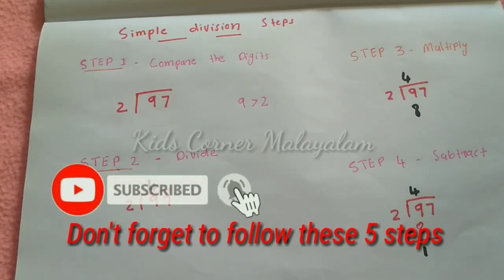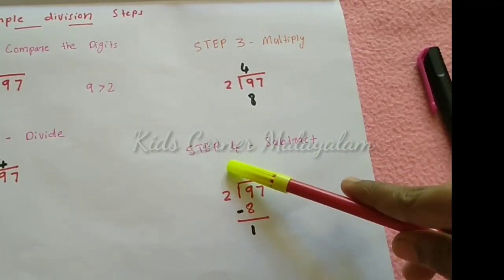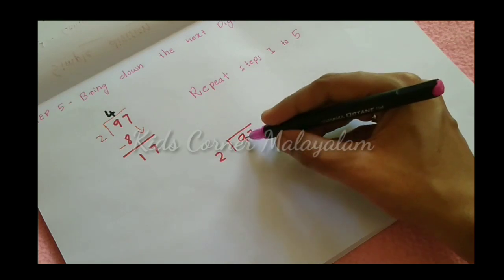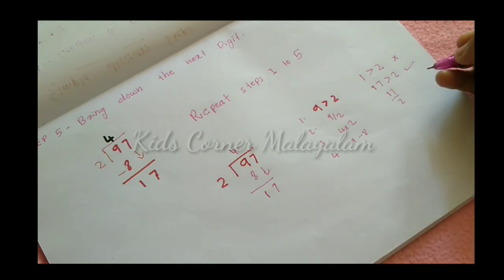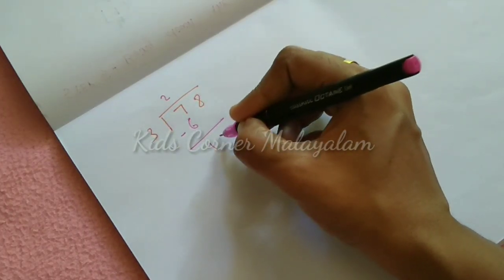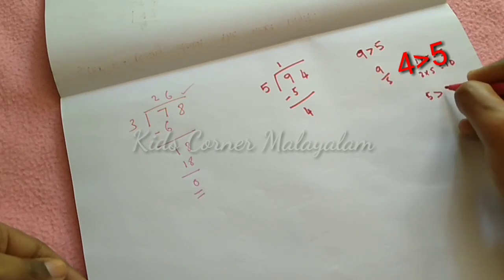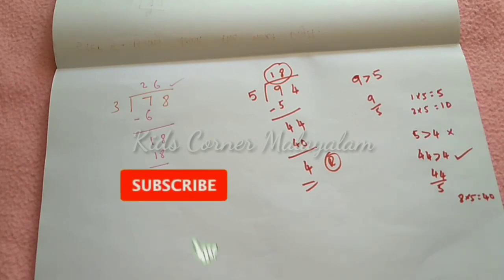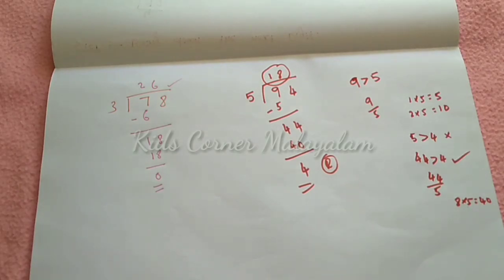DIVISION series 2/division of 2 digit number by a 1 digit number/haranam /kids corner Malayalam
Basic Division concept in maths/Division for kids/division concept/kids corner Malayalam

division of 2 digit number by a 1 digit number/how to teach division to kids/kids corner Malayalam

ഹലോ കൂട്ടുകാരെ

Kidട Corner Malayalam ലേക്ക് എല്ലാവർക്കും സ്വാഗതം🙏🙏🙏

കുട്ടികളെ എളുപ്പത്തിൽ പഠിപ്പിക്കാൻ സഹായിക്കുന്ന videos ആണ് ഈ ചാനനിൽ ഞങ്ങൾ ഇടുന്നത്.

നിങ്ങളുടെ വിലയേറിയ അഭിപ്രായങ്ങൾ COMMENT BOX ൽ ഇടണെ .😀😀

ഒത്തിരി സ്നേഹത്തോടെ
Shafnashameer